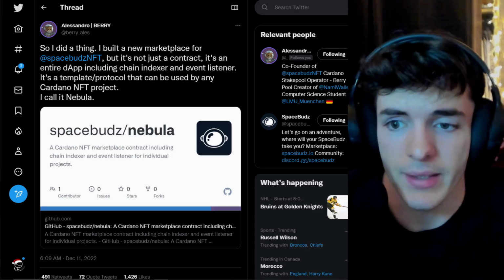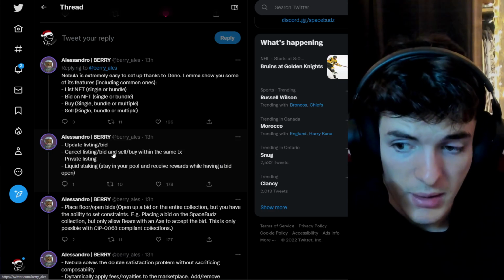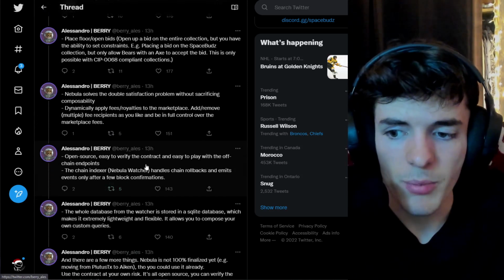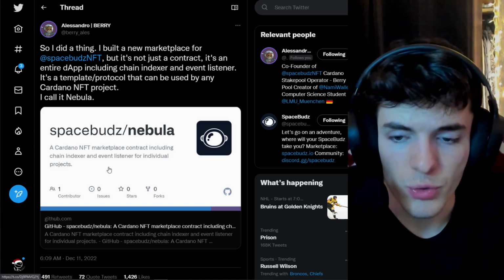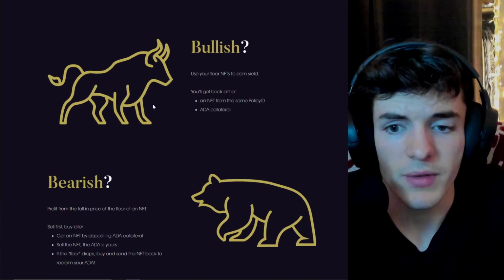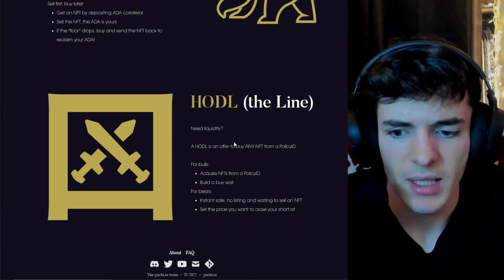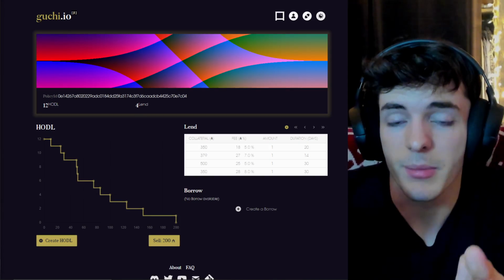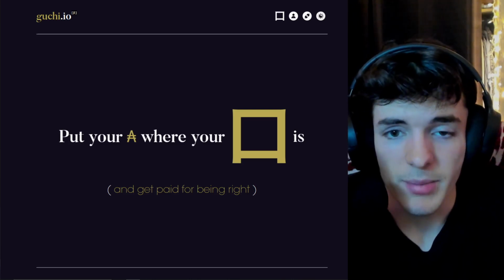A NEW ERA of CARDANO NFTS!! (2 MAJOR DEVELOPMENTS)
++ EARN BONUS $HOSKY EVERY 5 DAYS BY STAKING WITH JACK w/ Hosky Rug Pool Bowl @

👋 Want to sponsor a video? - ALL SPONSORED VIDEOS WILL BE CLEARLY DISCLAIMED!!

🎪 Trade your Cardano NFTs safely & securely using multisig transactions with Trading Tent

addr1q8g82tvfugm82958ql9ksneh8n83atpv5wr457az2ktsmq4wf5kwvuetjwp64unqftv0xprl935dpykq5wseeguz6f3sgkvr94